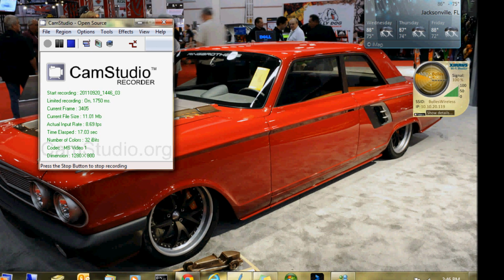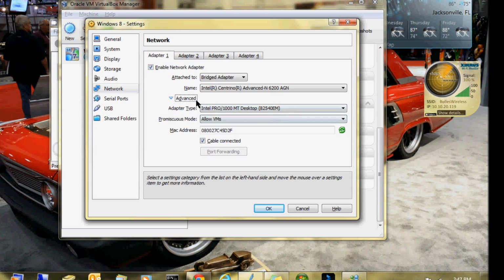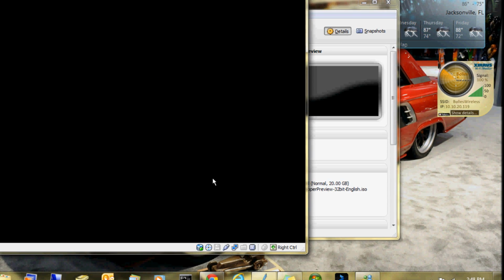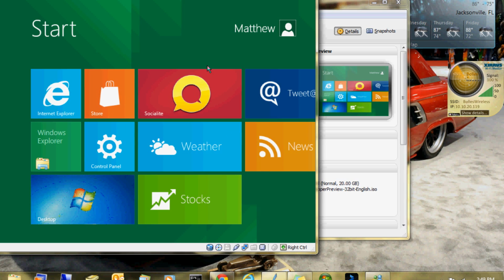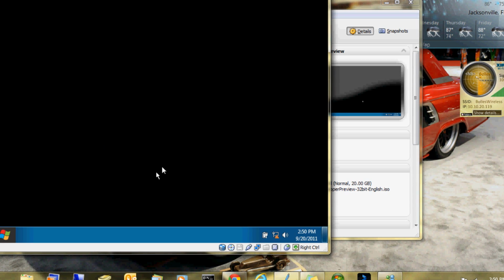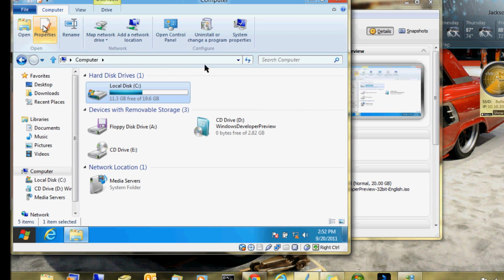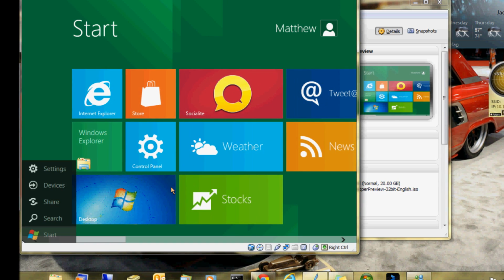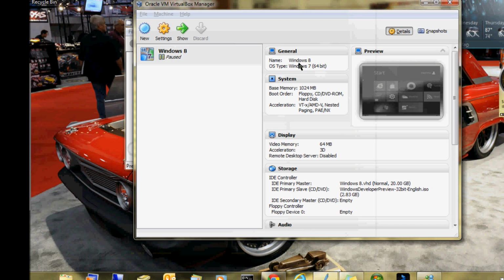Windows 8 demo 1